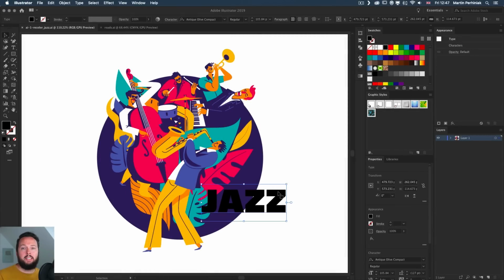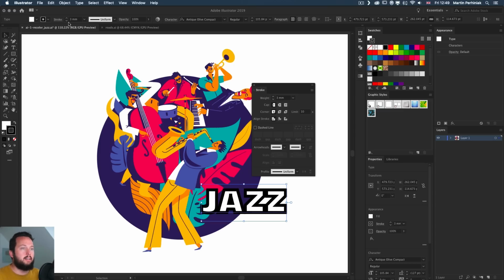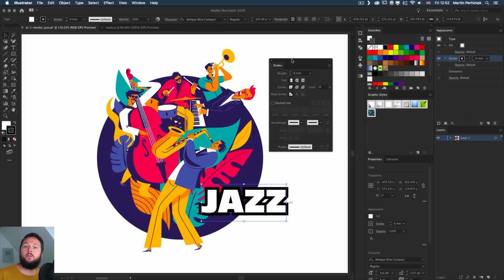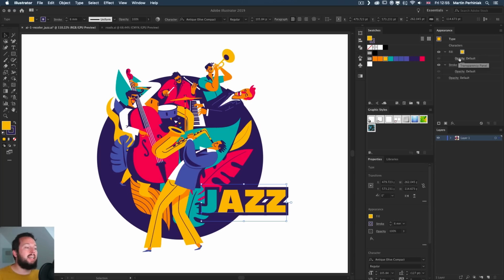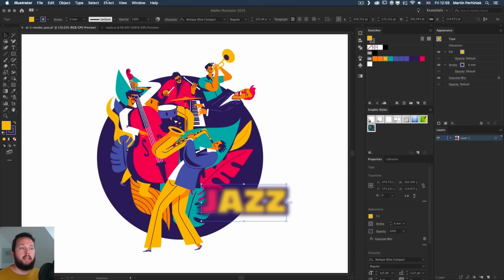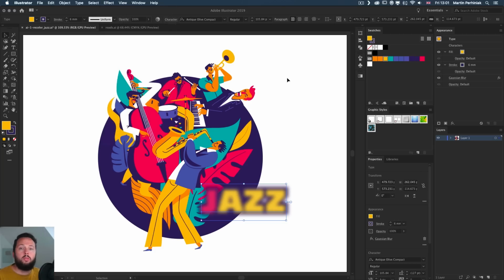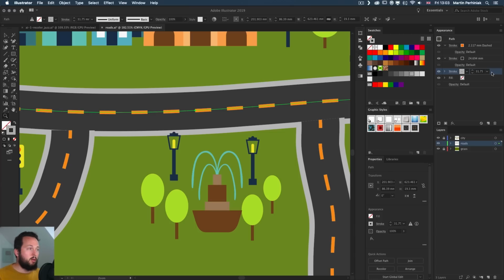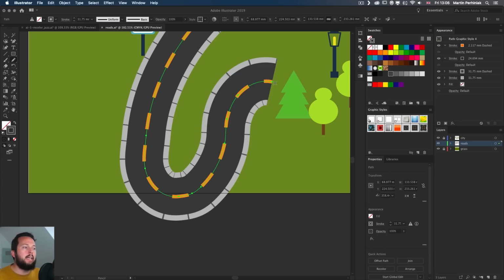5 Pro Tips for Adobe Illustrator - Appearance Panel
Out of the 41 panels in Adobe Illustrator my favourite one has to be the Appearance panel. It has a prominent place in my workspace and I use it pretty much all the time. I always get surprised how some users can live without it, so it this video I decided to share 5 reasons why you need to take the Appearance panel more seriously.

5. Wacom Intuos Pro pen tablet
6. The new iPad Pro
9. Wacom Cintiq pen display

Table of Content:
0:00 Intro
0:56 Stroke around text8
7:07 Global effects
8:00 Raster Effects settings
10:28 Multiple strokes
12:43 Save Graphic Styles